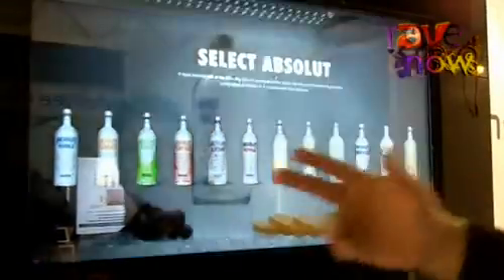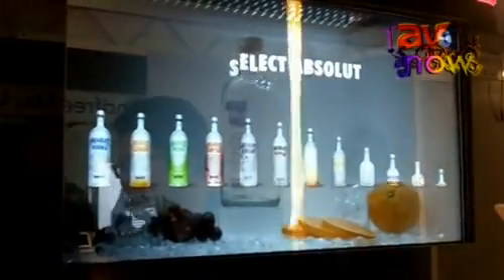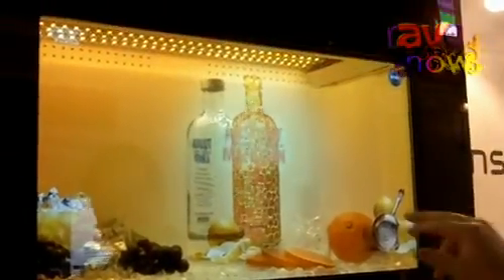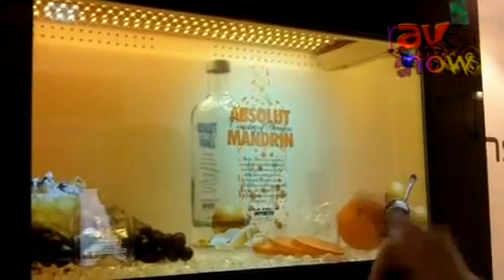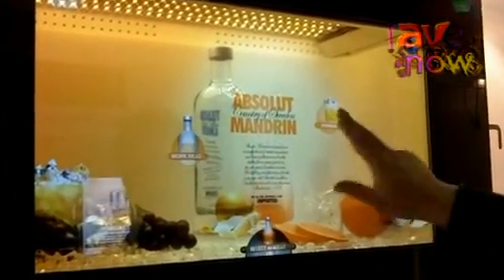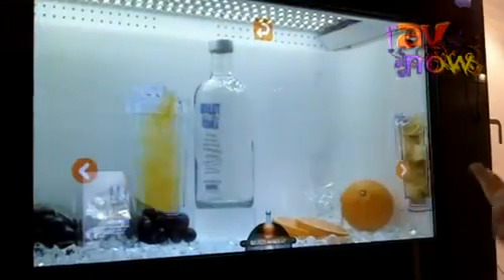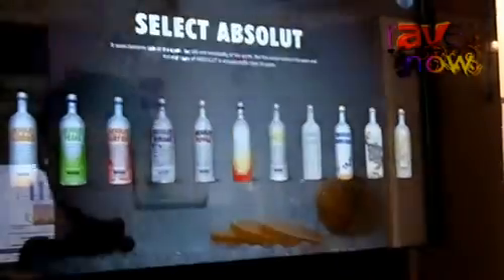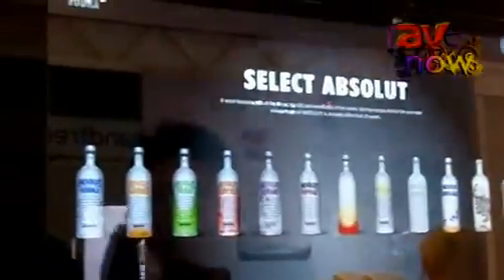ISE 2012: Vinyl Shows Transparent LCD Technology for Digital Signage Applications